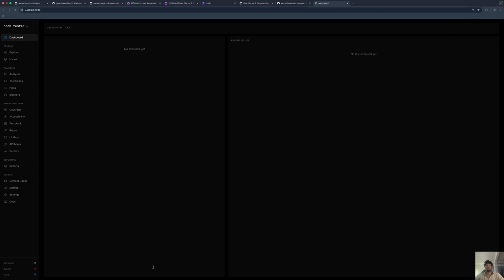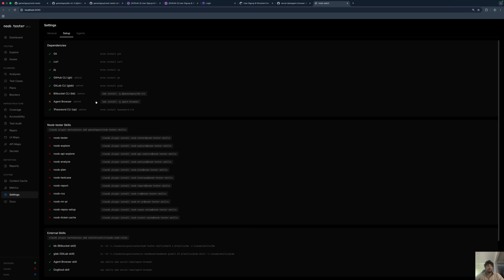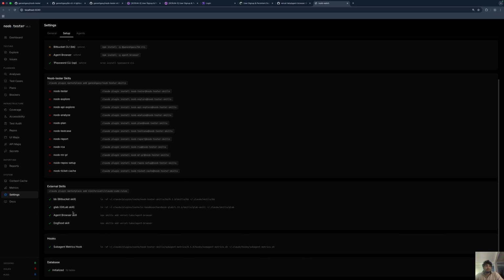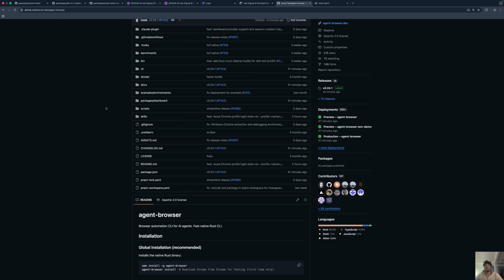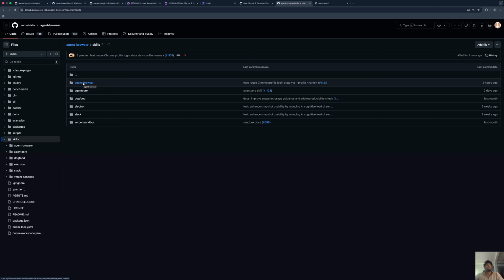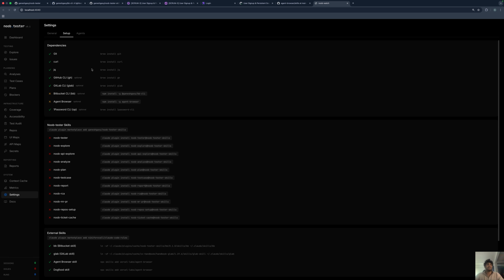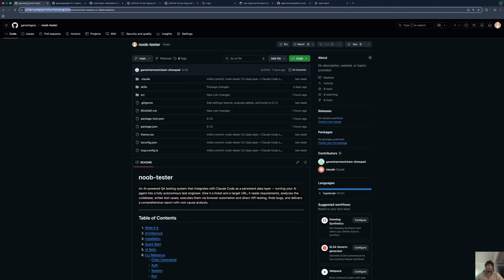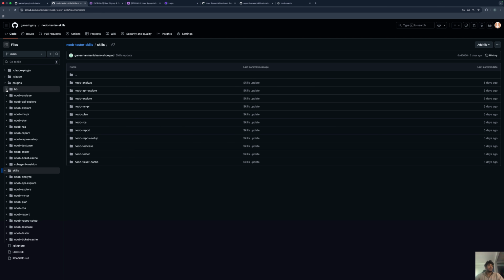Setup your noob-tester - Ai-Powered QA testing workflow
An AI-powered QA testing system that integrates with Claude Code as a persistent data layer — turning your AI agent into a fully autonomous test engineer. Give it a ticket and a target URL; it reads requirements, analyzes the codebase, writes test cases, executes them via browser automation and direct API testing, finds bugs, and delivers a comprehensive report with root cause analysis.

(skills are present in plugins folder of noob-tester-skills repo(above))